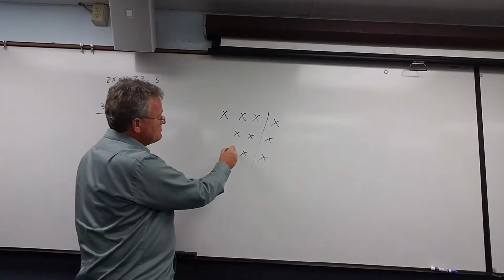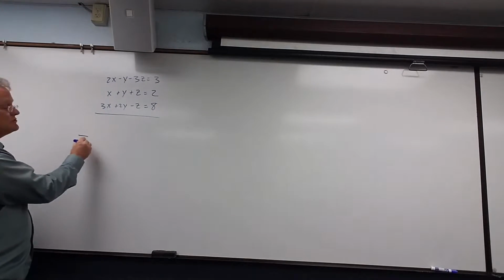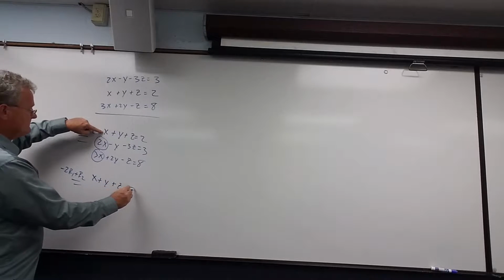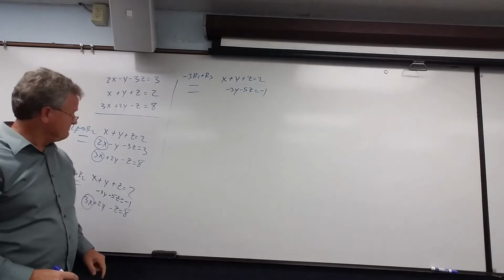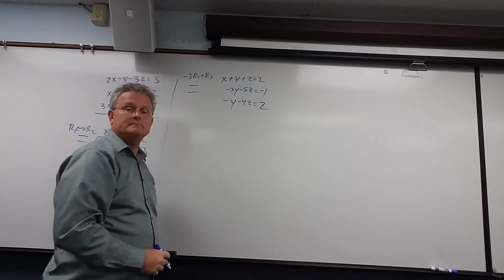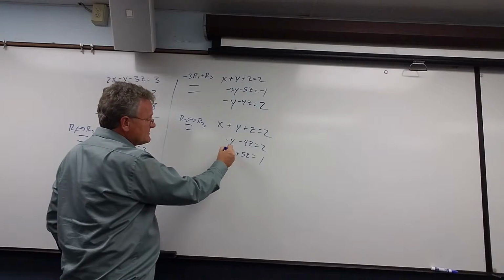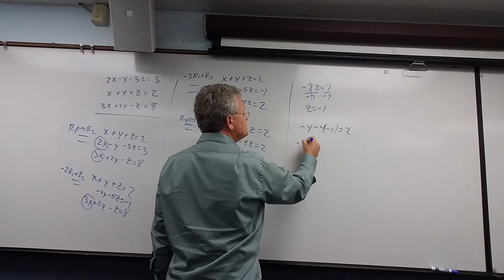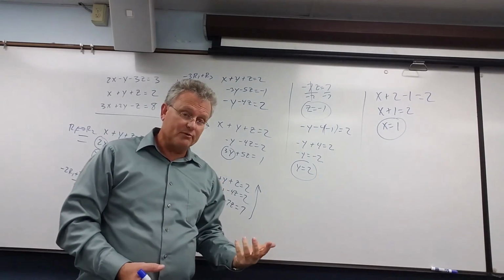Solving a System of Three Equations